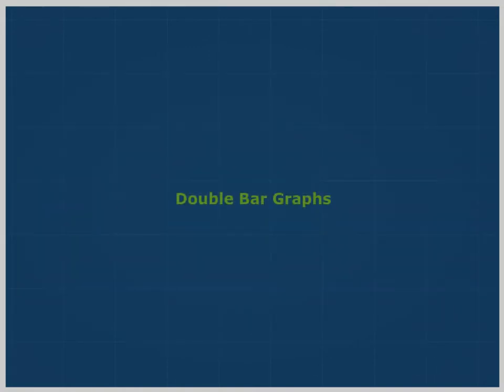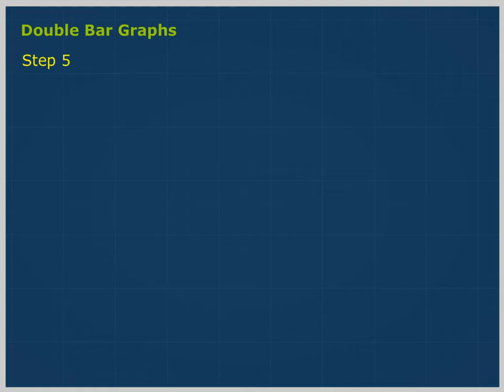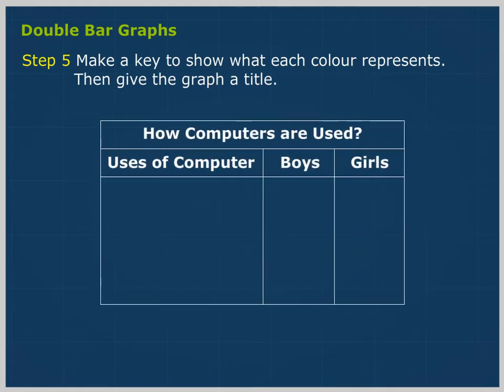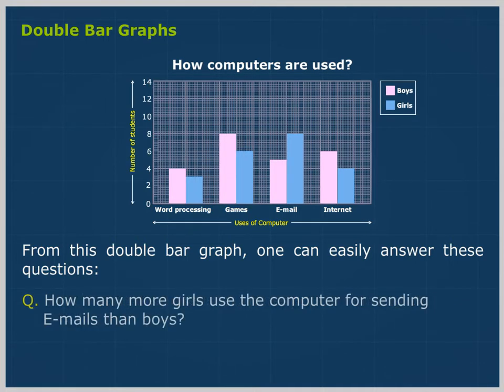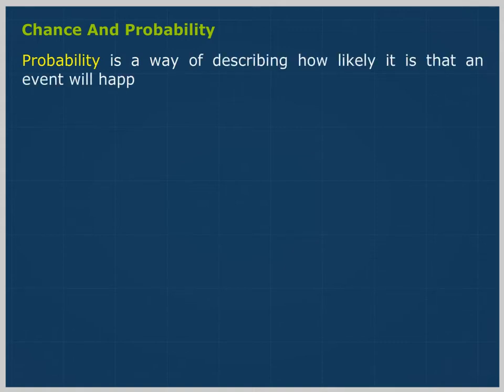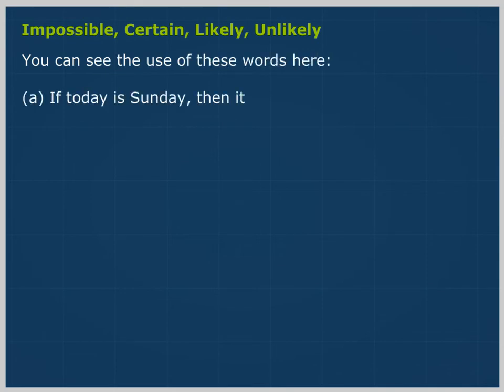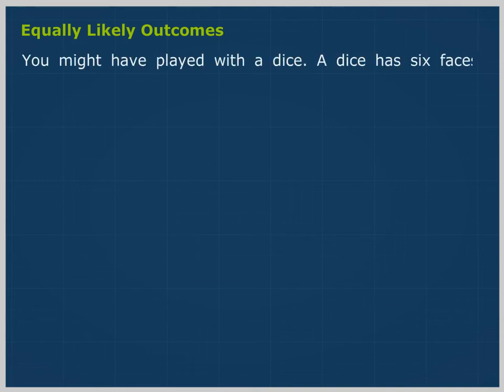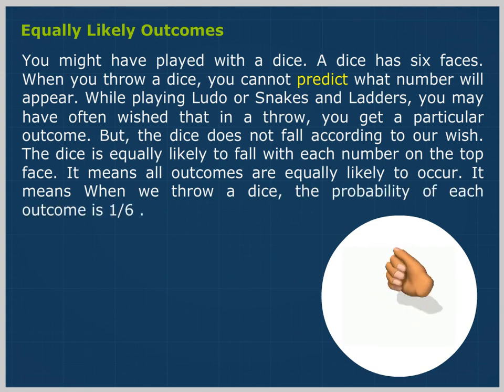Data handling U-3 class.7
TOPIC  : MATHS ( DATA HANDLING U-3  )
CLASS : 7
 BY        :  DIGI NATURE